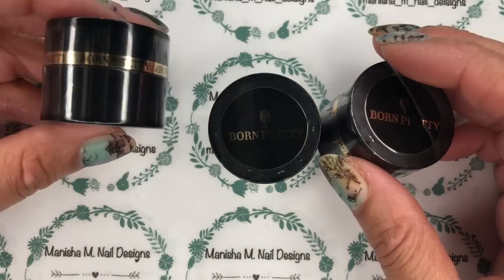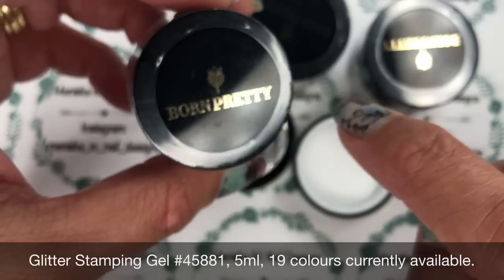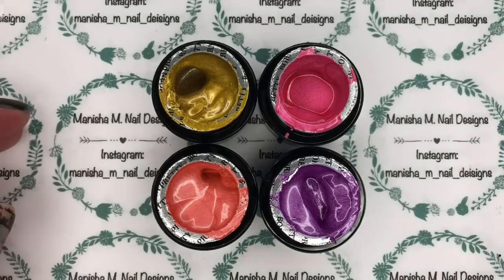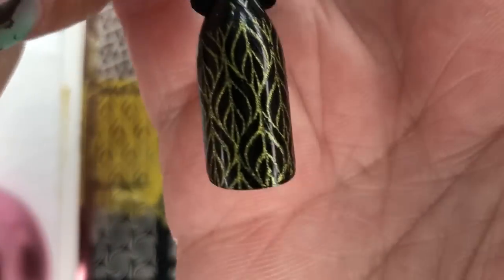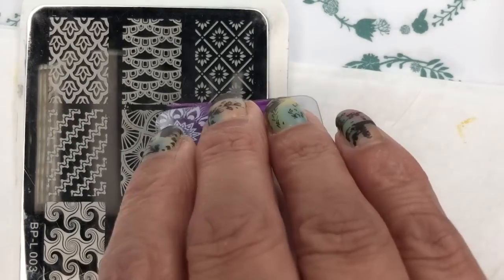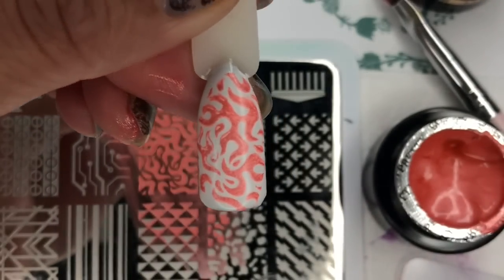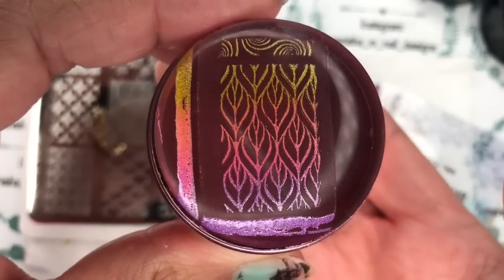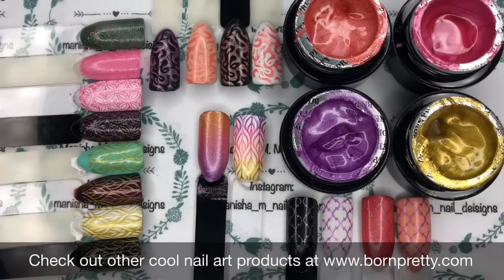NEW Glitter Gel Stamping Polish Swatches, Gradient and More! || Born Pretty || Discount Code MANHX31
Gorgeous Glitter Gel Stamping Polish Swatches, Gradient and More! || Born Pretty || Discount Code MANHX31

💰💰💰💰💰💰💰💰💰DISCOUNT CODES💰💰💰💰💰💰💰💰💰
Madam Glam 30% OFF Discount Code - Manisha30
10% OFF Discount Code - MANHX31
10% OFF Discount Code - MANI
H la Cosedora - 20% Discount Code - MANISHA20
- $60 Discount Code Manisha60 for Leather Bag with Nail Art Tools - Modelones
EC Cosmetics Discount Code - Manisha M for US$1 off your purchase

Hi my lovelies 🙋🏻💕 I’m sharing Born Pretty’s latest release - Glitter Stamping Gels! I have four colours here and there are currently 19 colours available. The colours are so pretty and with such a big range I’m sure there something there for everyone! They come in a sealed 5ml pot so you will need a brush or similar to apply the gel polish into your stamping plate. I love how easy they were to use and I think they would be great for people staring out stamping as there is no rush to apply polish, scrape, pick up image and transfer onto the nail quickly before the polish dries out because it has to be cured in the LED Lamp. I’ve even made a gradient using a Moyra Stamping Plate that had a blank image on it with all four colours easily transferring it onto the nail.

Don’t forget to use my 10% Discount Code MANHX31 on all full priced products

Born Pretty Store Gel Base and No Wipe Top Coats

#45881-9 Summer Breeze (Gold)
#45881-13 Countercurrent (Lilac)
#45881-15 Affectionate Eyes (Peach)
#45881-16 Moss Flowers (Hot Pink)

A variety of painted Pop Sticks

BP-L009
Moyra 53 Textures

Beauty Big Bang Stamper
Pop Sticks
*Madam Glam LED Lamp

*PR Sample

See ya! 🙋🏻💕